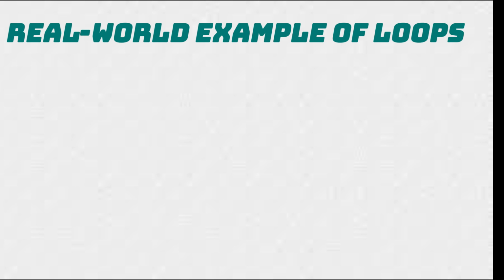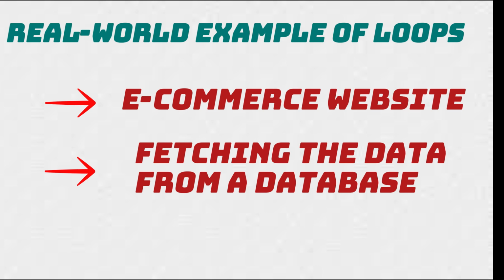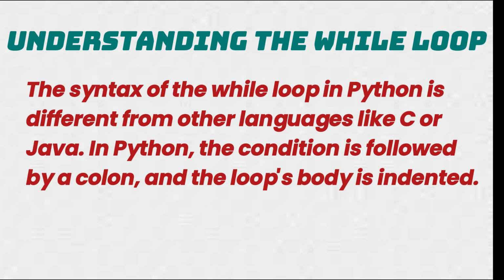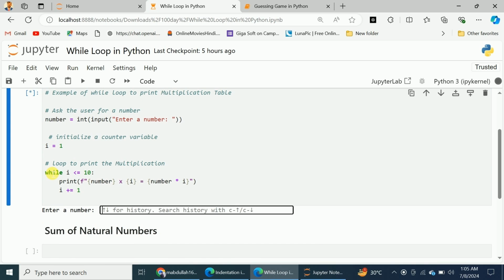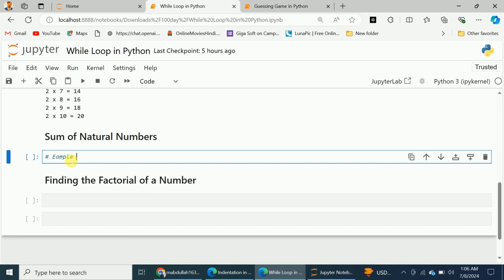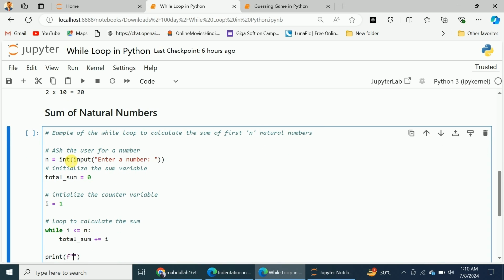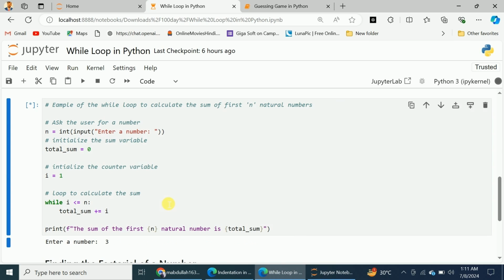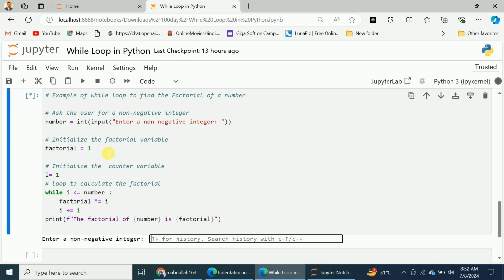Programming Fundamentals: Understanding While Loops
Welcome to Kore Hub YouTube Channel.